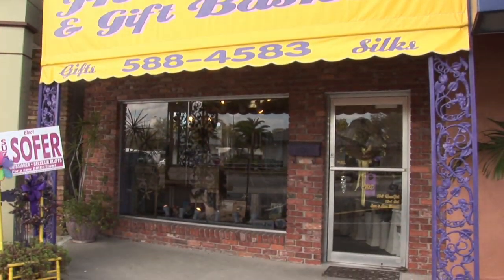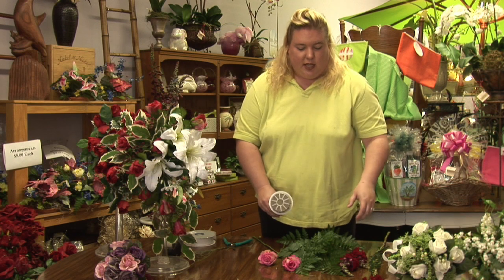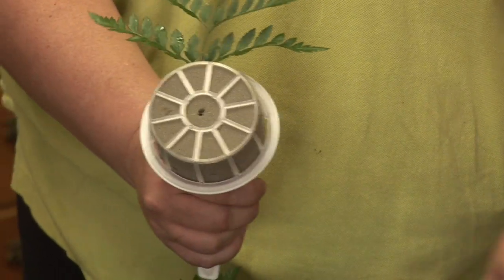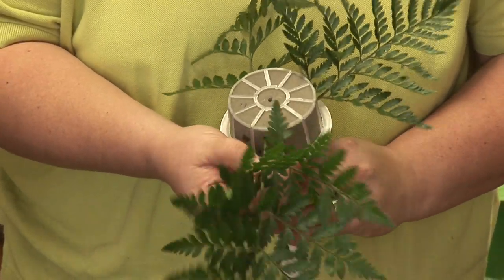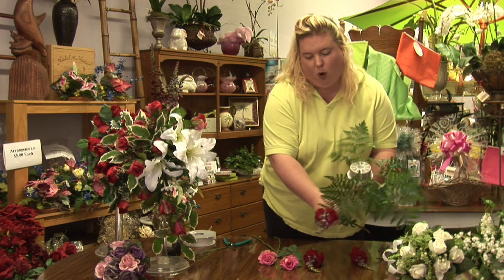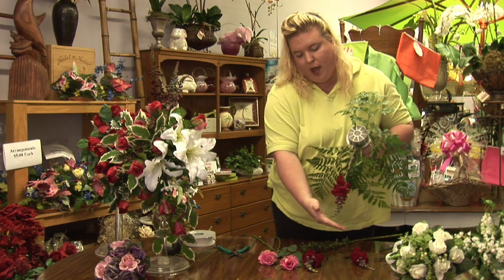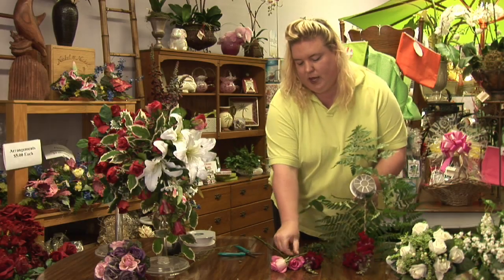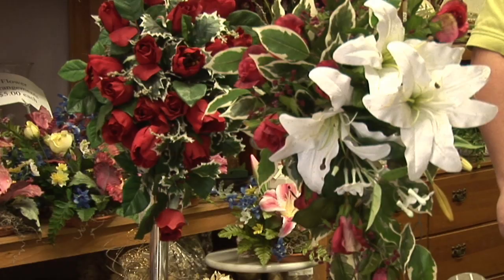Floral Arrangements : How to a Make Cascading Bouquets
A cascading bouquet is often used as a wedding bouquet, so it is important to use flowers that will hold up in an outdoor environment if necessary. Figure out how long a cascading bouquet should be with help from a florist in this free video on flowers and floral arrangements.

Bio: Karen Rodowicz owns JK Flowers in Bellaire Bluffs, Fla.
Filmmaker: Christopher Rokosz